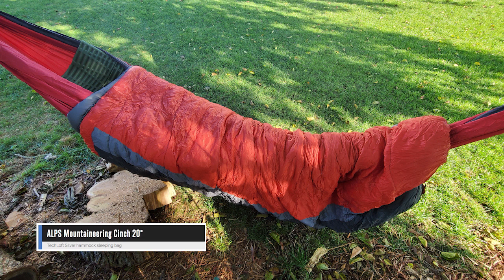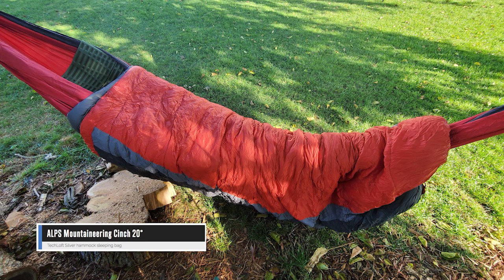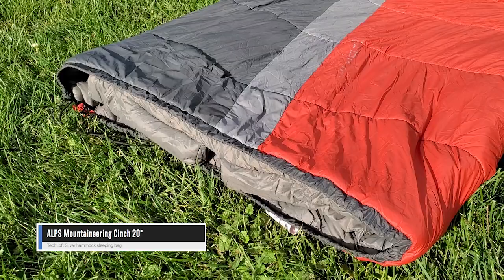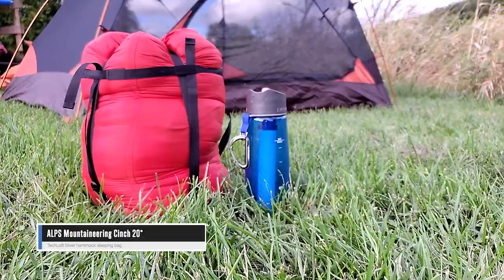ALPS Mountaineering Cinch Sleeping Bag